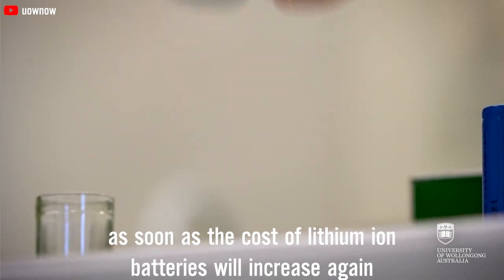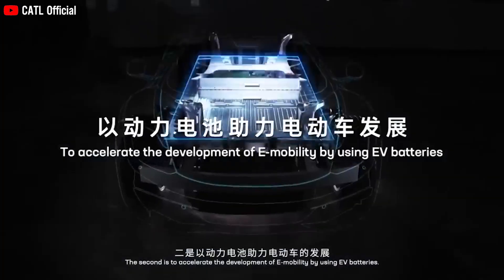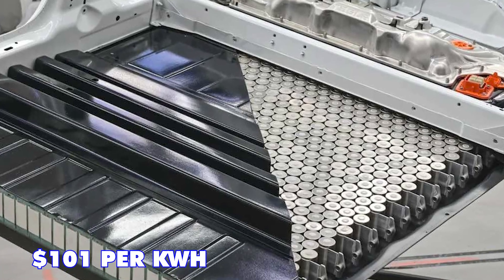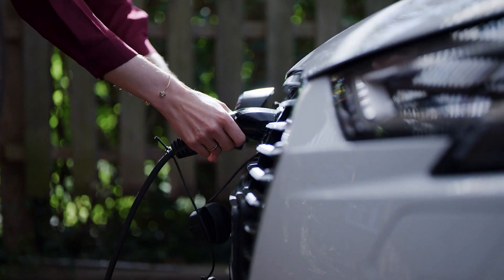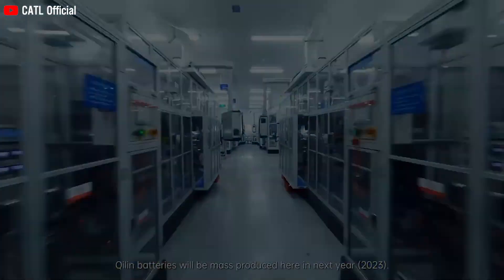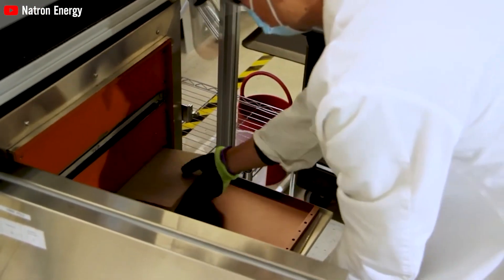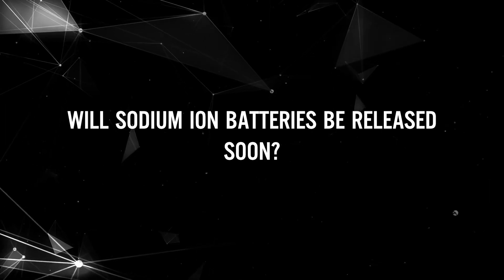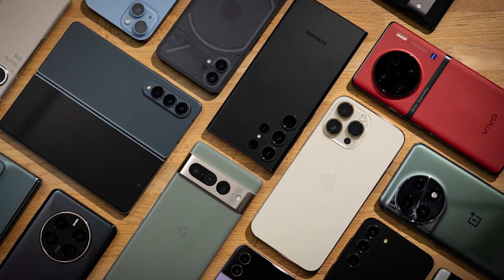Goodbye Lithium! The Game-Changing Sodium Ion Battery 4.0 Revolution of 2024!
01:40 However, can it successfully compete against lithium-ion technology?
03:33 How far can the sodium ion battery go?
04:25 Charging time is what most electric vehicle owners care about. So how long does it take to charge a sodium ion battery?
04:54 How well does sodium ion perform in freezing temperatures?
05:33 How safe are sodium-ion batteries?
07:58 Can it be applied in real life?
08:37 Will sodium ion batteries be released soon?
Thank you for returning to our channel, Tech Star. Now, let's dive into today's content!

The pace of battery technology development is so rapid that it can sometimes be challenging to stay abreast. CATL has meticulously established an extensive supply chain for batteries and is currently in discussions with certain automakers regarding the utilization of sodium-ion batteries. Sodium-ion technology is not only cost-effective but also safe and prepared.
 However, can it successfully compete against lithium-ion technology?